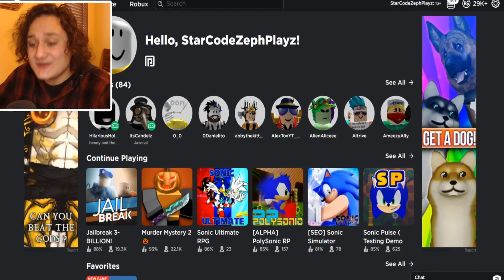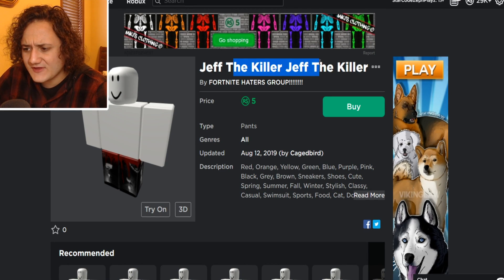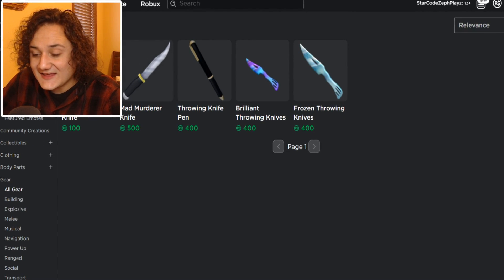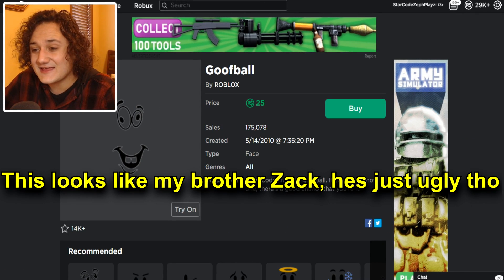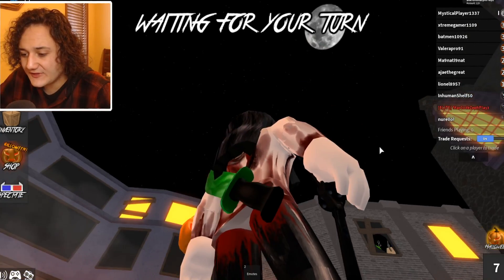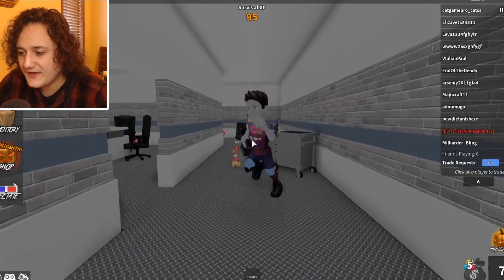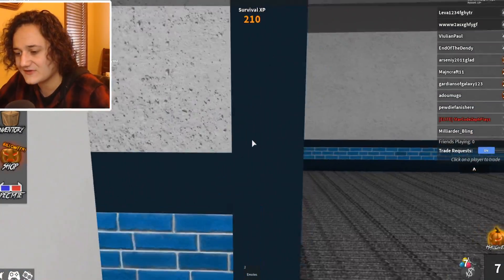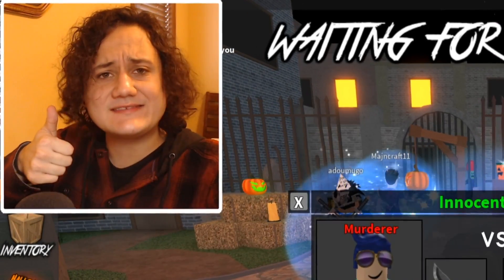MAKING JEFF THE KILLER a ROBLOX ACCOUNT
Today we will be MAKING JEFF THE KILLER a ROBLOX ACCOUNT!!